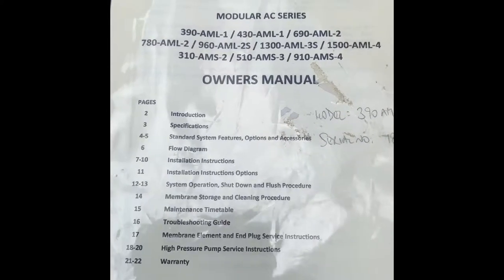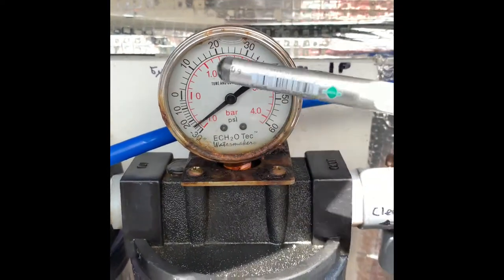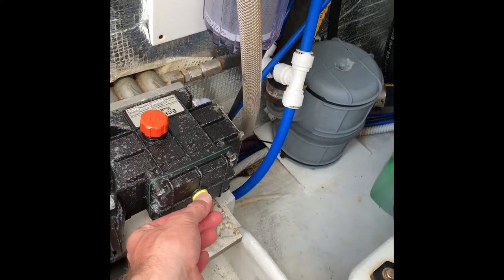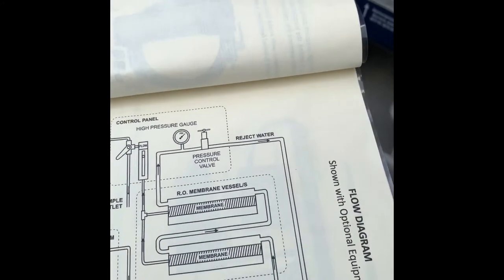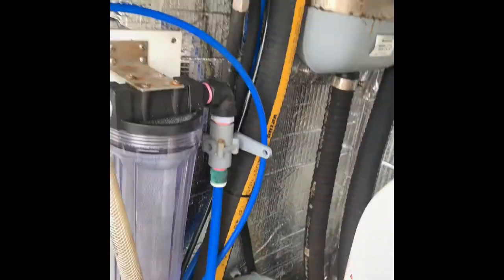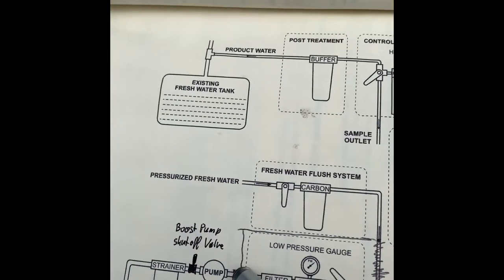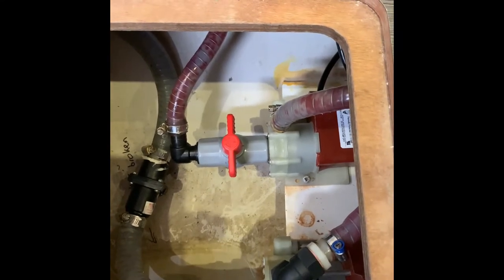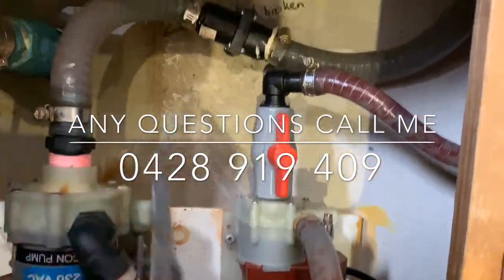EchoTec. Watermaker cleaning procedure 20190412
This Video shows the cleaning/rinsing procedure for the EchoTec. Watermaker on Pacific Dream